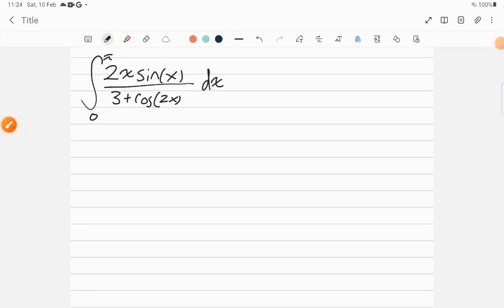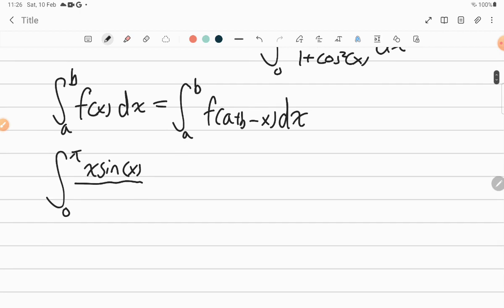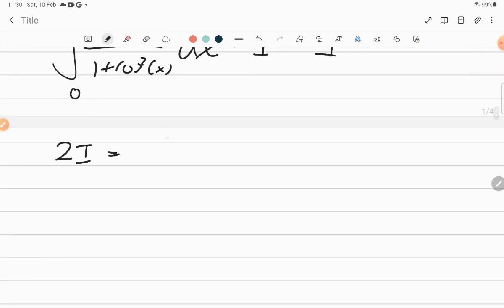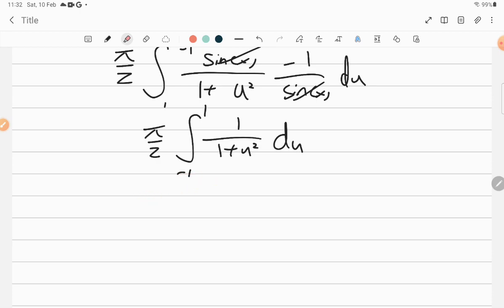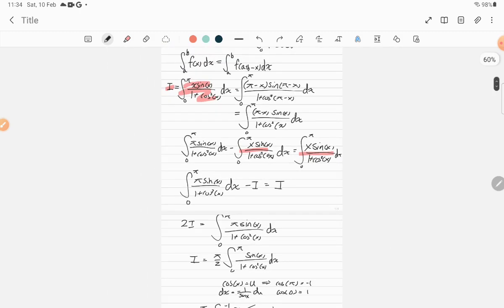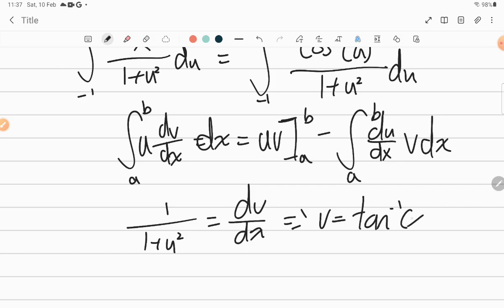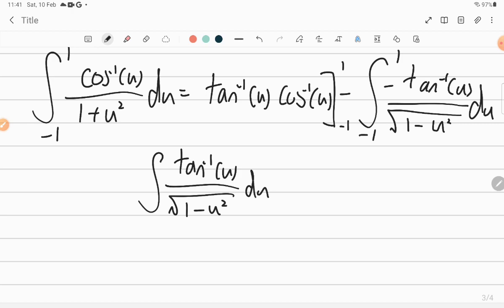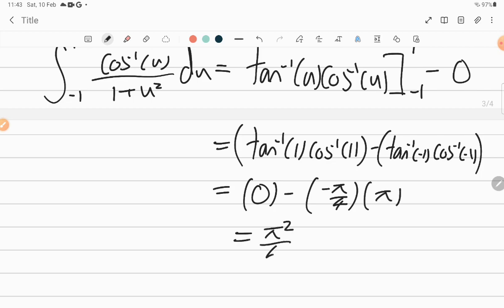Integral of (2xsinx)/(3+cos2x) dx from 0 to π